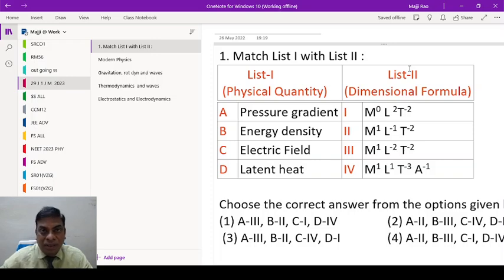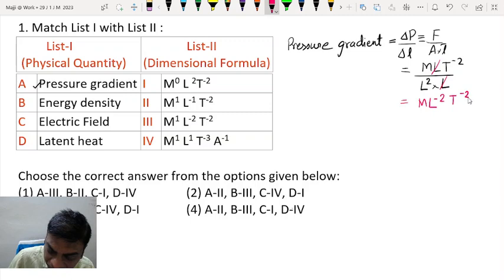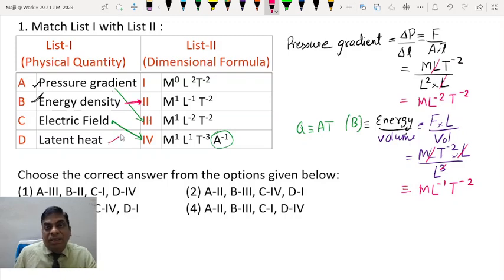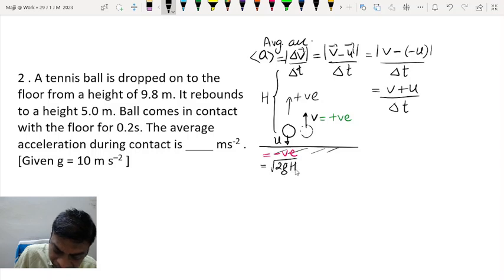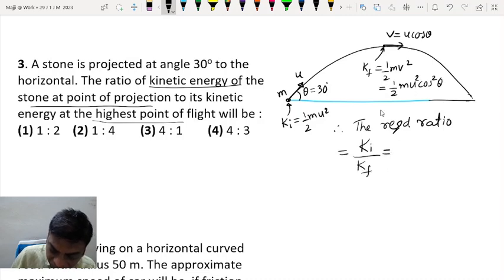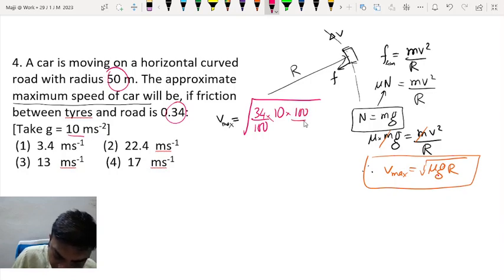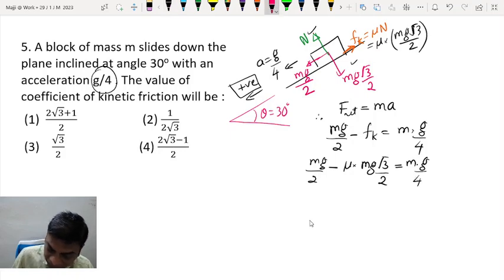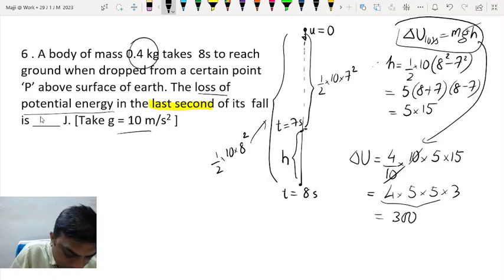2023JEE MAINS 25 JAN SHIFT1 PHYSICS QUS BASED ON UNITS, DIMENSIONS, KINEMATICS & FRICTION WITH SOLN